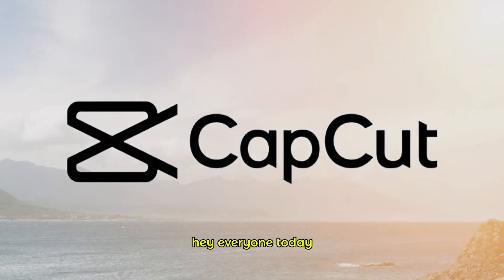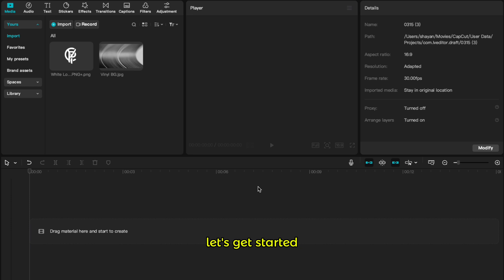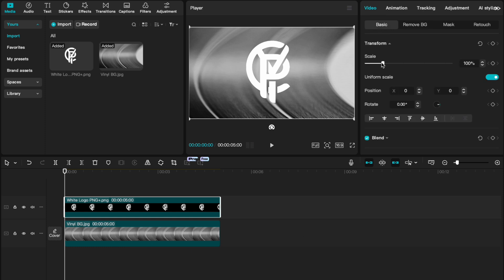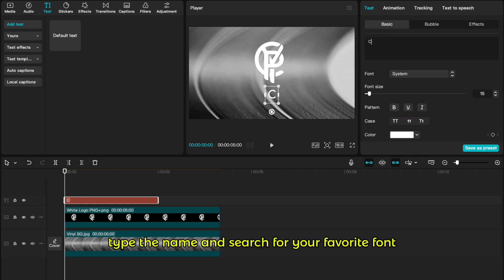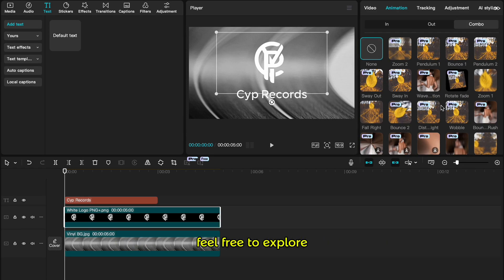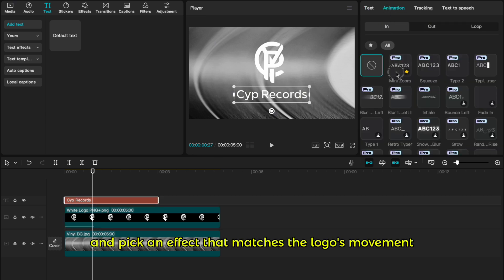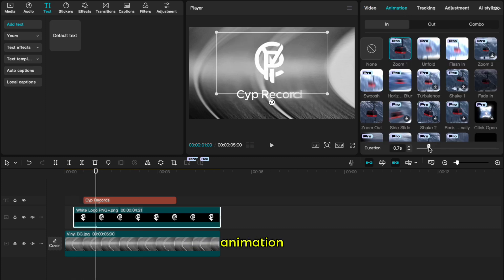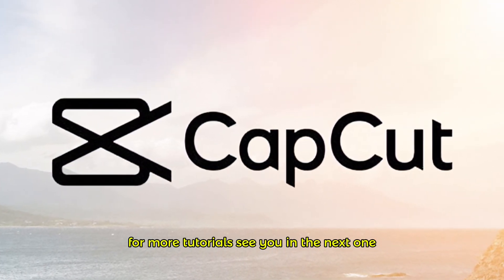How to Make a Logo Animation in CapCut PC (EASY) in 2025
How to Create Logo Animation in CapCut PC in 2025

Creating a logo animation in CapCut PC is a simple and effective way to make your brand or project stand out with a professional and dynamic intro. In this step-by-step tutorial, you will learn how to create a logo animation in CapCut PC, making it easy to add motion, transitions, and special effects to your logo for use in YouTube intros, business videos, social media posts, and marketing content. Whether you are a beginner or experienced video editor, this guide will help you create a polished animated logo in just a few steps.

With CapCut PC’s built-in animation tools, you can easily create logo reveal animations by using keyframes, effects, and transitions. This allows you to bring your logo to life, making your video projects look more professional and engaging. A well-designed logo animation adds a strong visual identity to your content and helps with brand recognition.